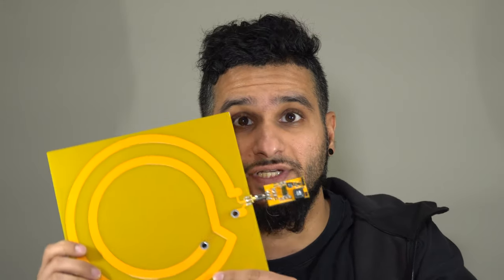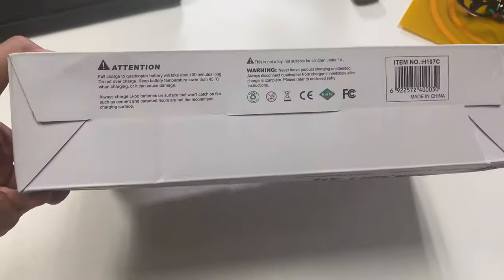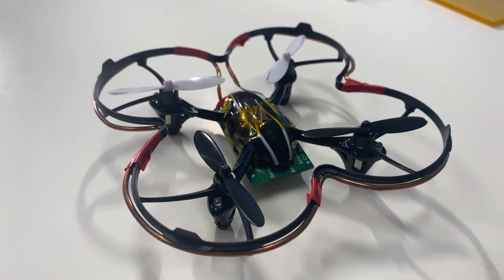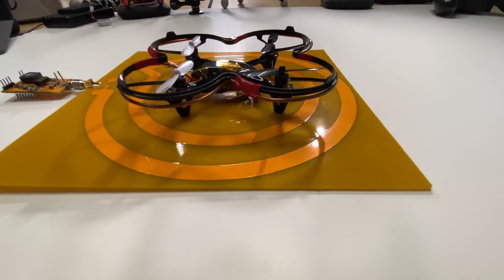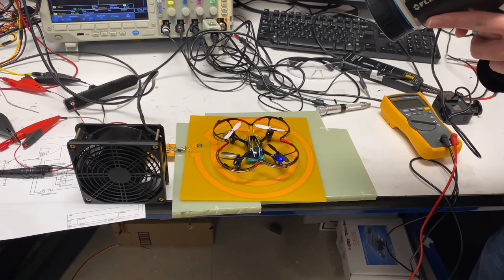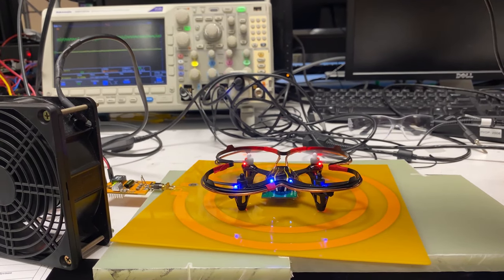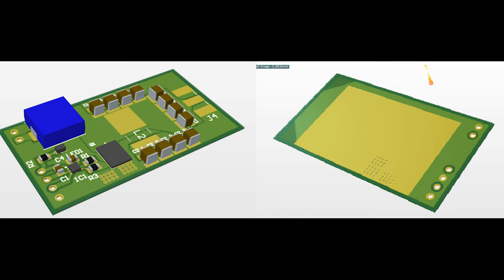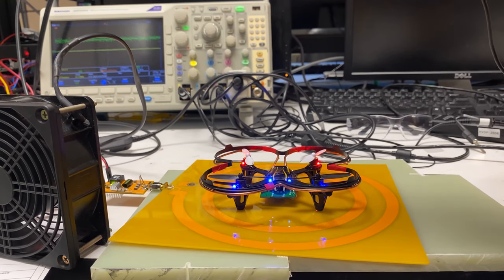Wireless Powered Drone: Building and Testing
In this video, I detail the building and testing of a fully wireless powered drone. This is the first of a series of videos I am planning on this build.

Detailed files and build blog can be found on my Hackaday

This build was based on a paper published by Juan M. Arteaga in IEEE Transactions on Power Electronics: